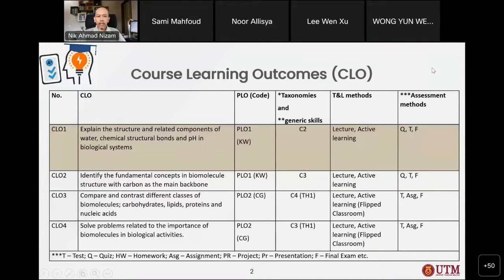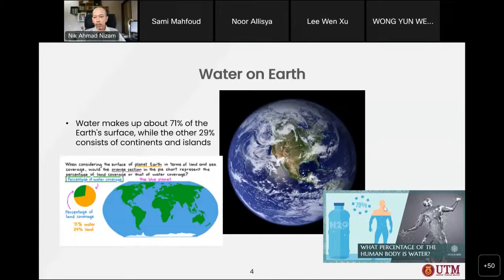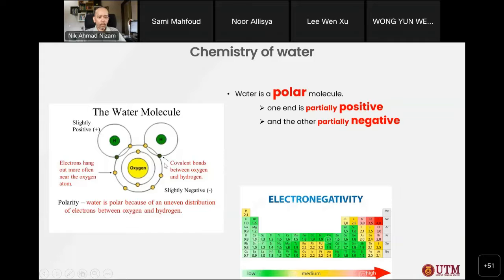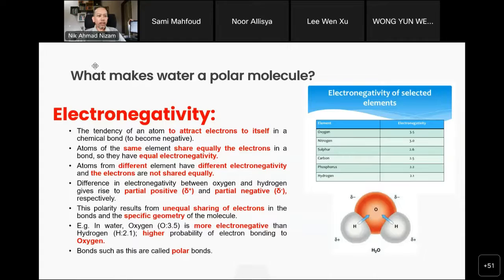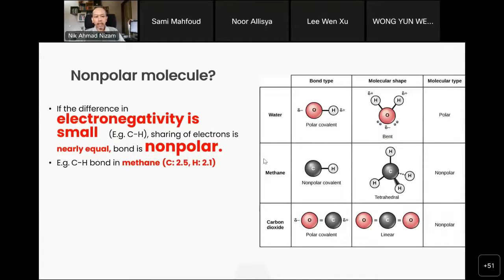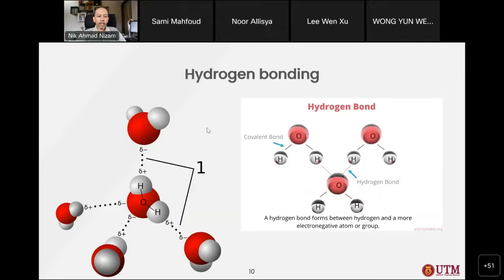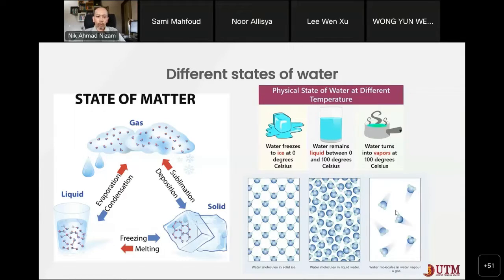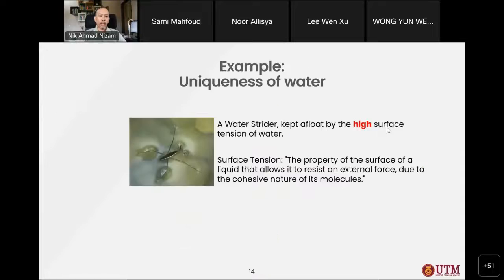SSCG 1112 - WEEK 2 - Chapter 1 - Part 1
SECTION 01

Chapter 1: Fundamental of Water

Assoc. Prof. Ts. ChM. Dr. Nik Ahmad Nizam Nik Malek
BSc (Industrial Chemistry), MSc (Chemistry), PhD (Chemistry) (UTM), CChem, MMIC, MRSC, P.Tech(MT)

ACTING DIRECTOR
Ibnu Sina Institute for Scientific and Industrial Research (ISI-ISIR),

DIRECTOR
Centre for Sustainable Nanomaterials (CSNano),

ASSOCIATE PROFESSOR
Department of Biosciences,